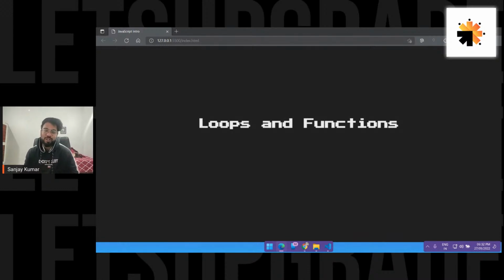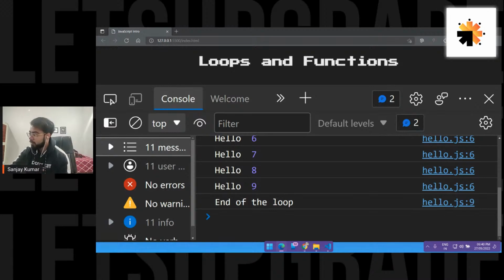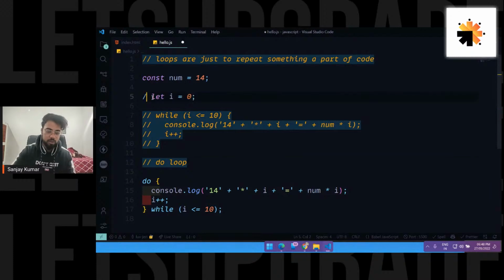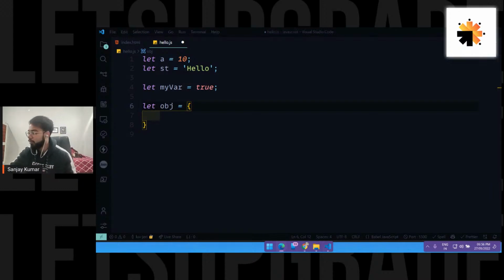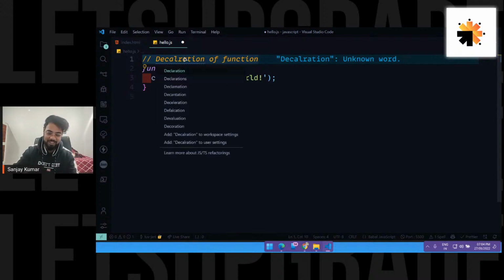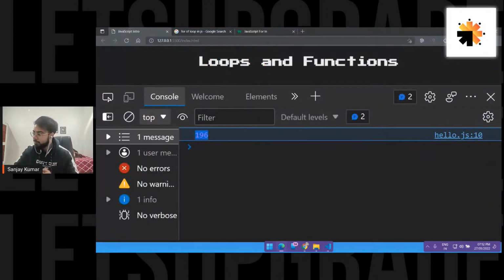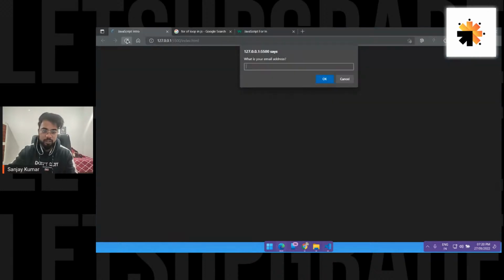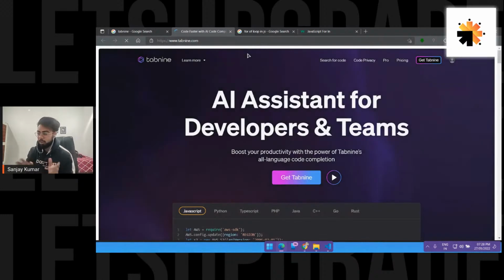JavaScript Zero to Hero | Day 4 | LetsUpgrade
CHECK OUR COURSES:

Apply for our Post Graduate Program in Python and Django